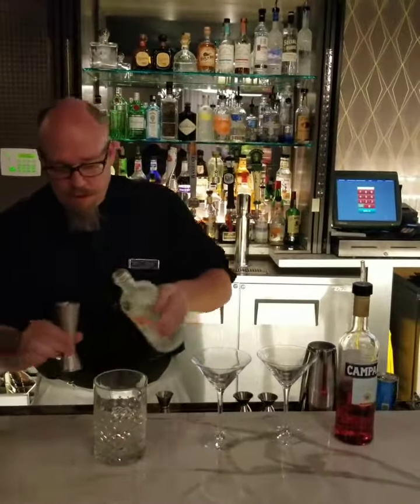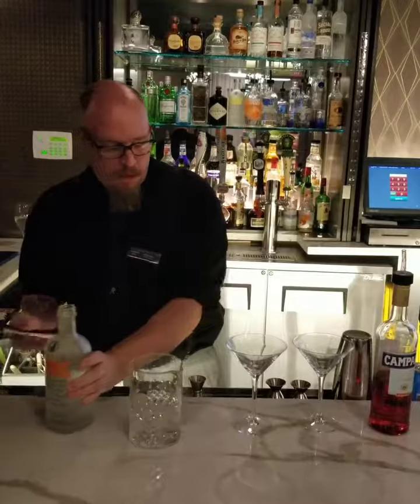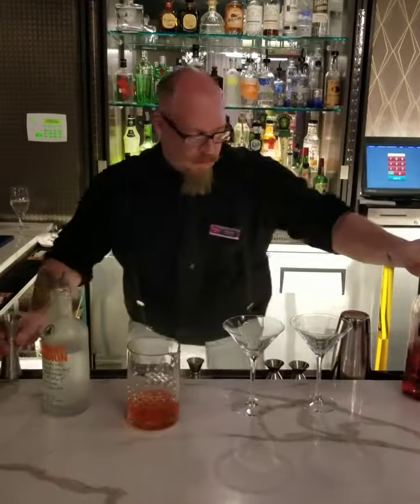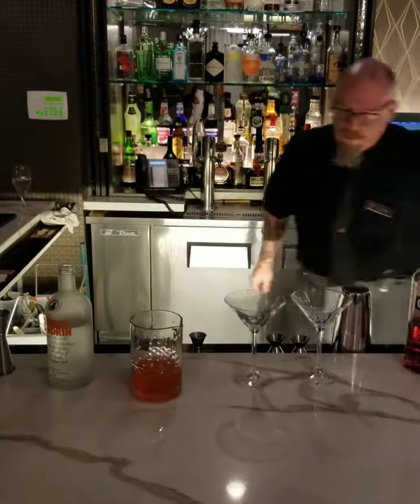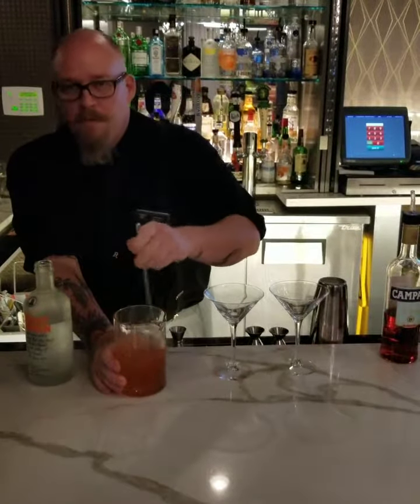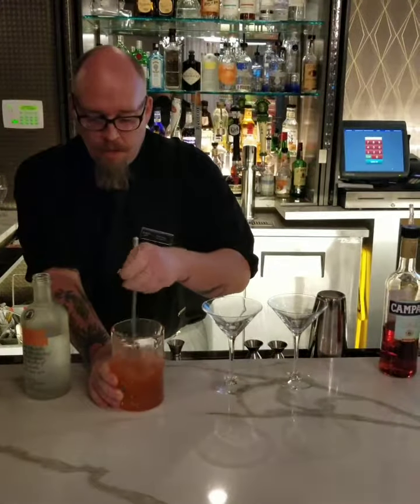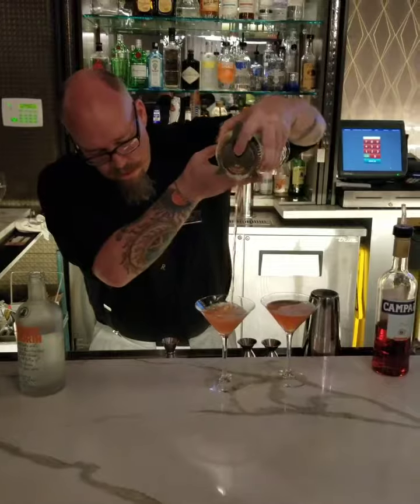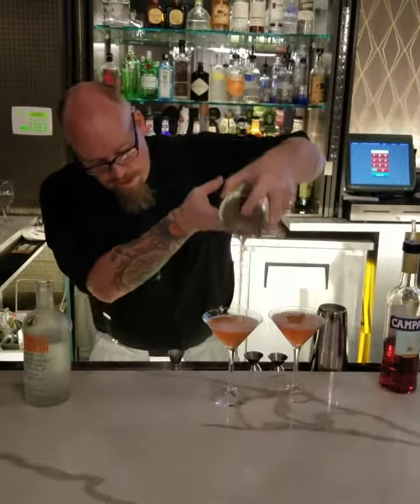The Orange Dahlia